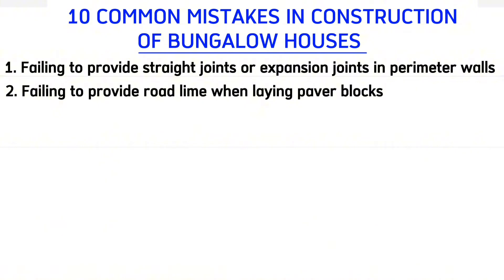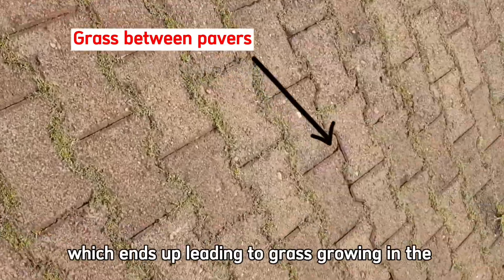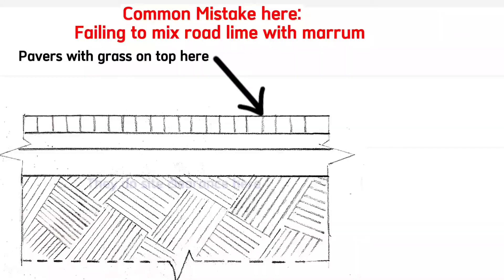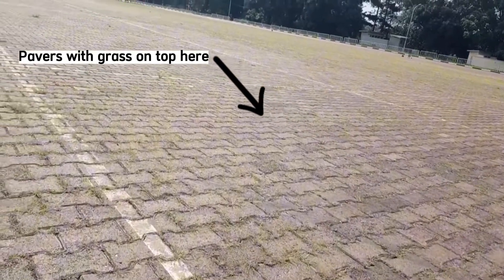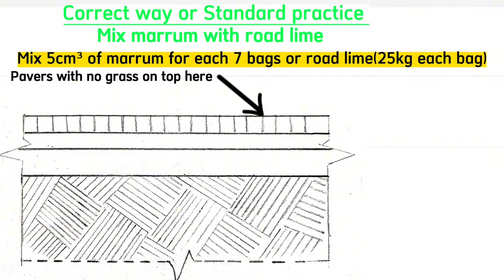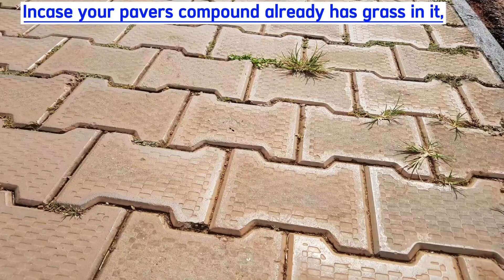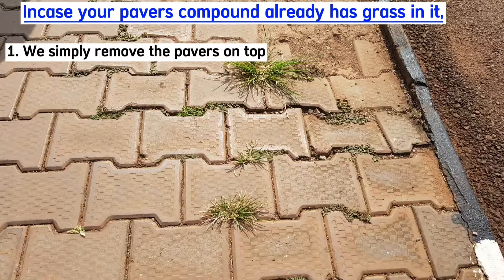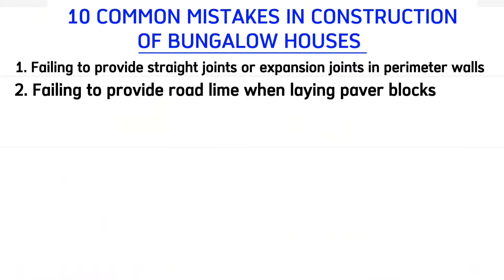THE BIGGEST MISTAKES IN CONSTRUCTION (Part 5)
10 most common mistakes in Construction you should never make. Want to avoid Construction mishaps? This video is your number 1 Ultimate guide to avoid the common mistakes in house Construction

By the end of this video you will have learnt the most common mistakes in Construction and how to avoid them to ensure Health and Safety of the users